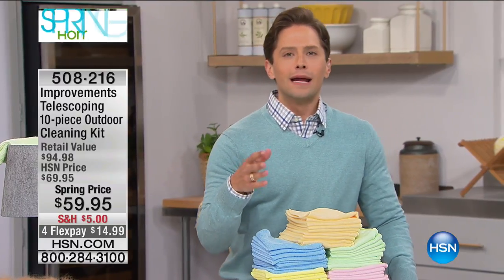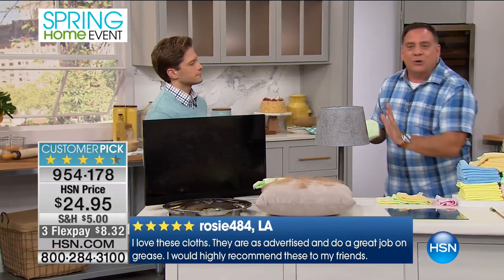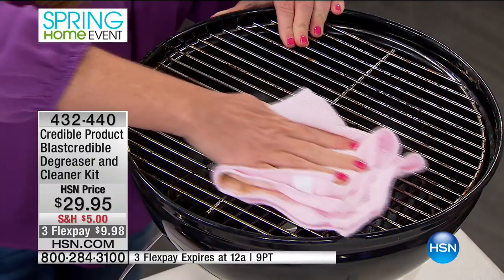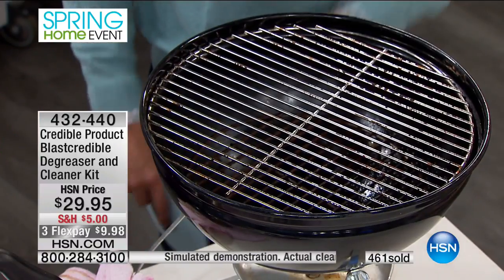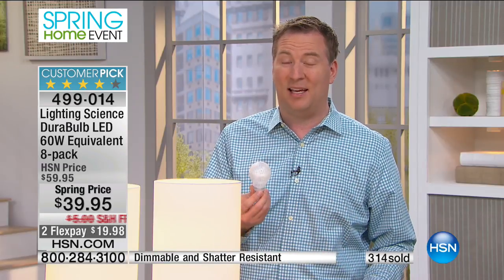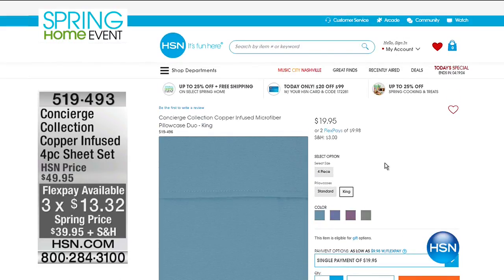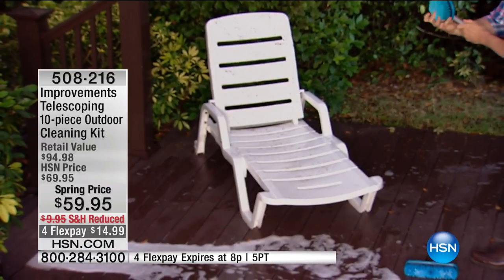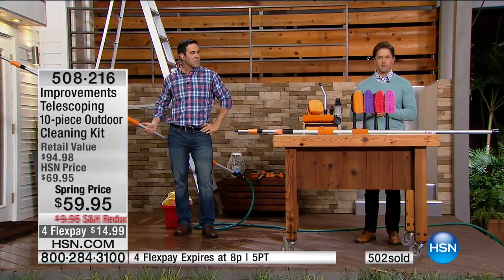HSN | Home Solutions featuring IMPROVEMENTS 04.02.2017 - 07 PM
Problem solving items for in and around your home featuring the IMPROVEMENTS brand.